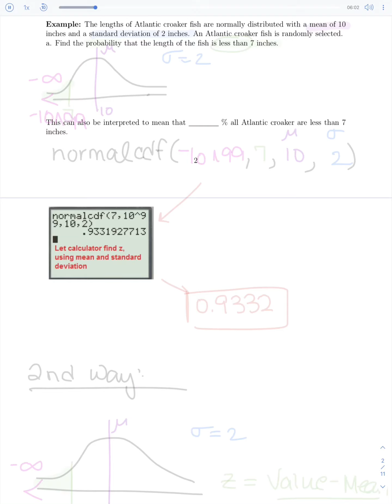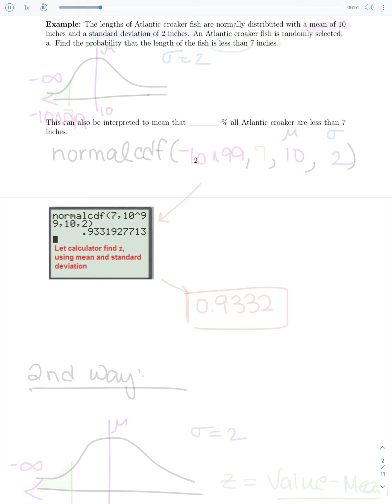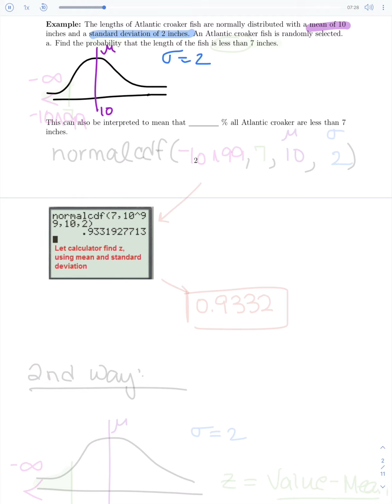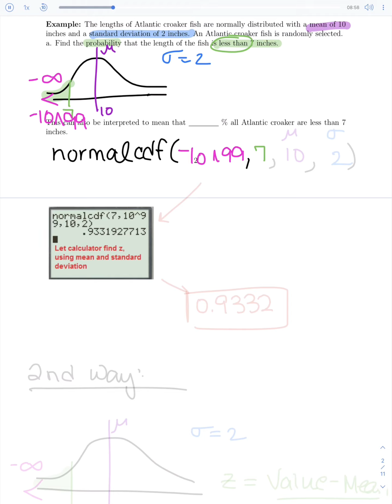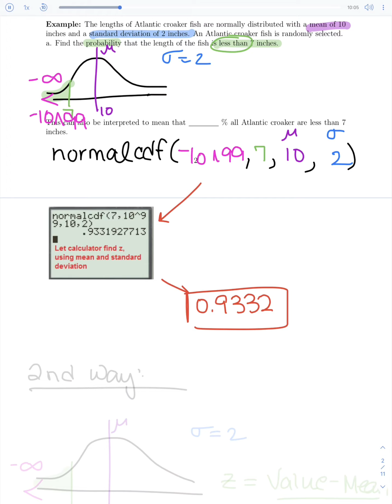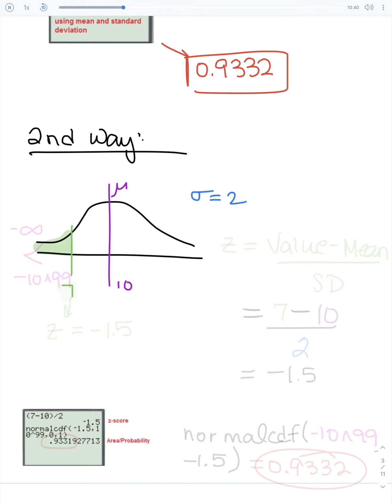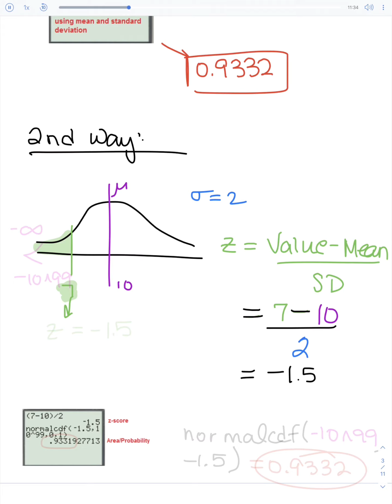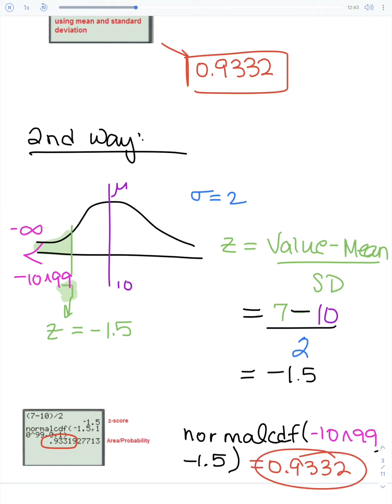STA 2023 Chapter 6 Section 2 Part 2